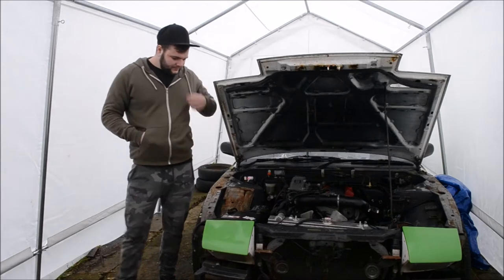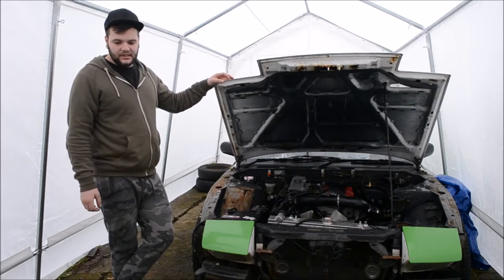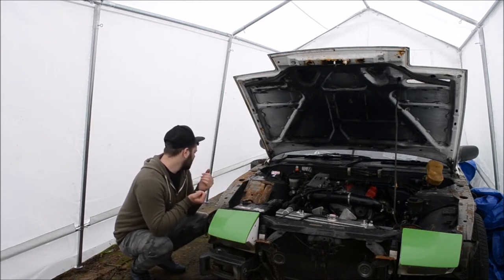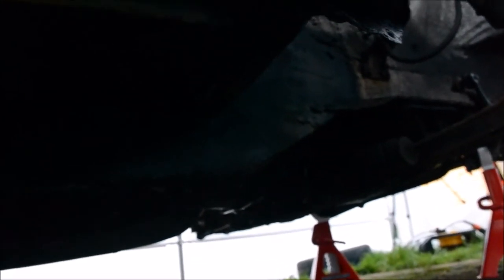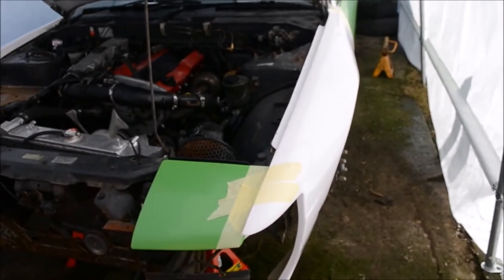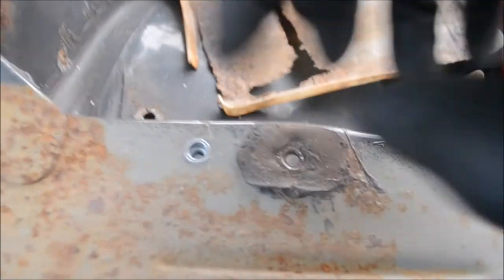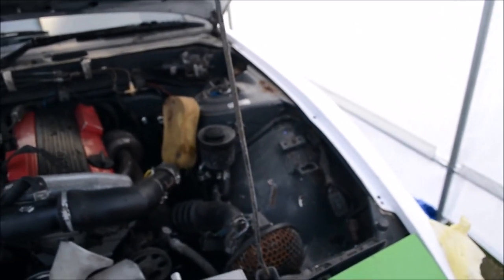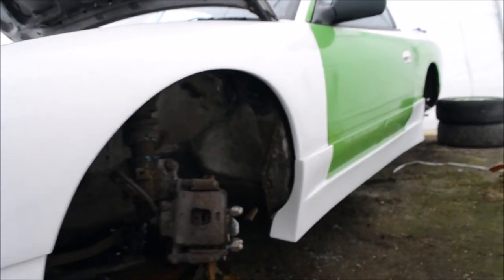P is for Pickup Ep.14 | Ep.1 of Assembly, Fitting the front wings!!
In this episode I have got the point of fitting the first load of parts. I have managed to get the front wings fitted and a sneak preview of the side skirts on the car too!

Garry, P is for Pickup